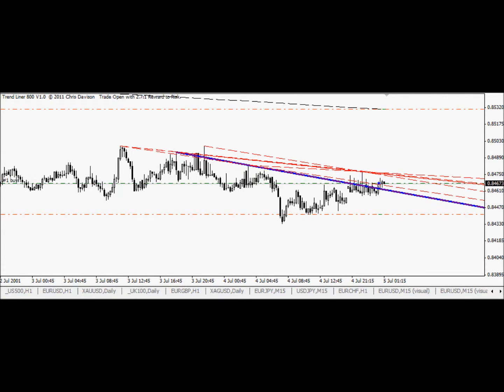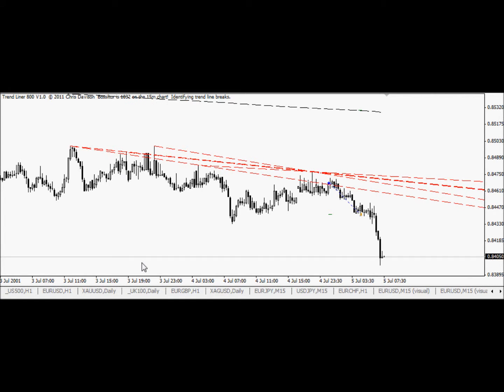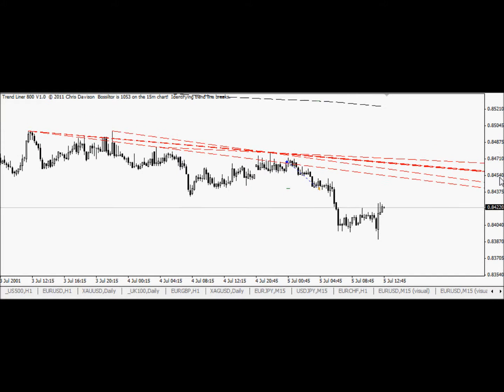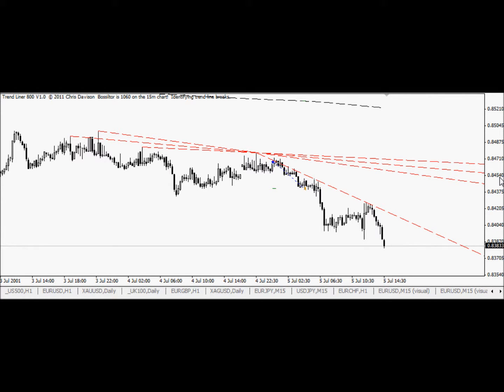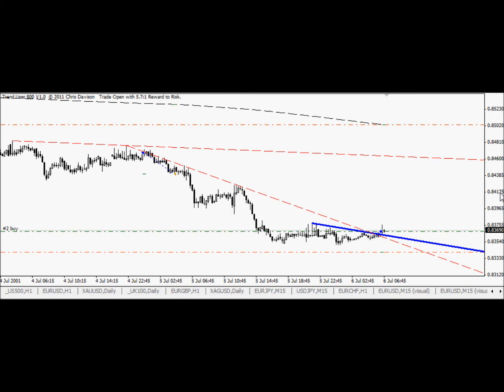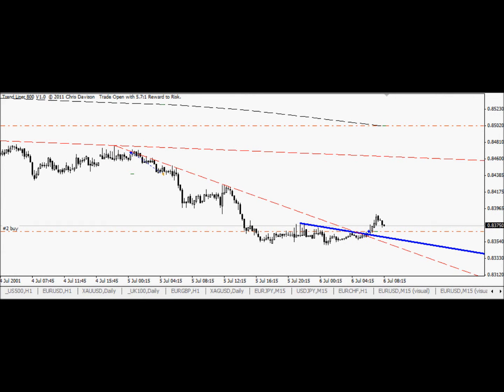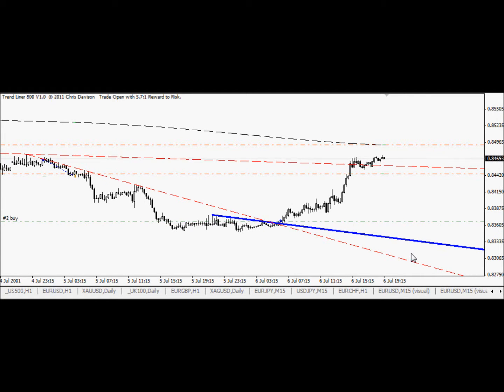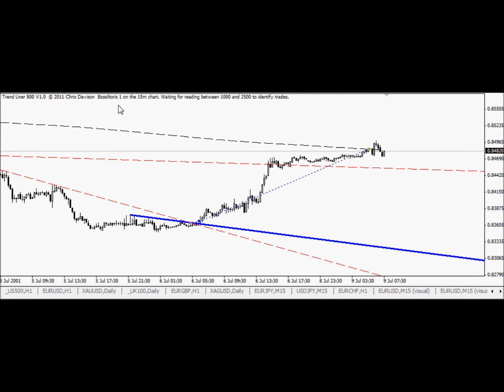Trend Liner 800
A counter trend trading EA